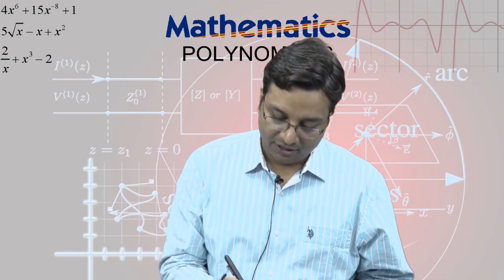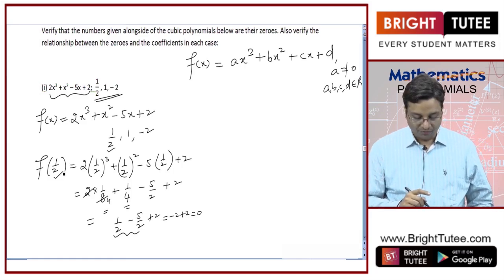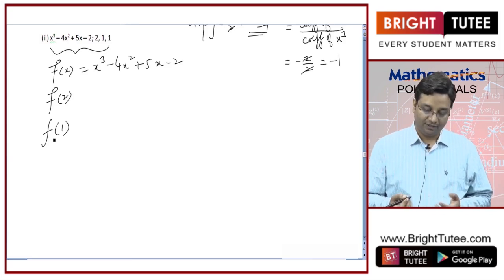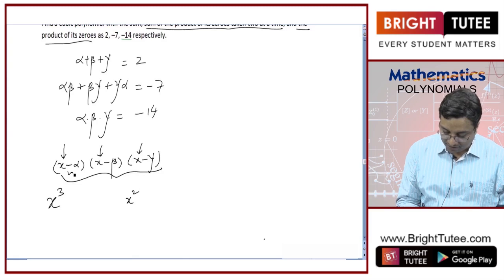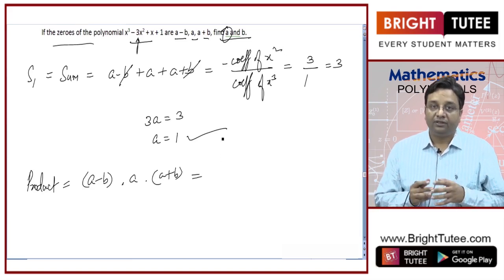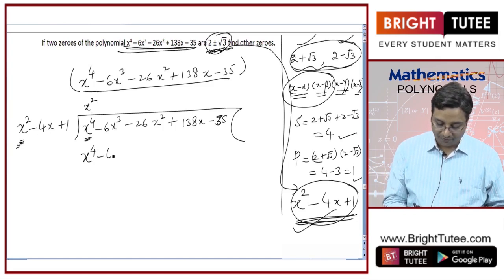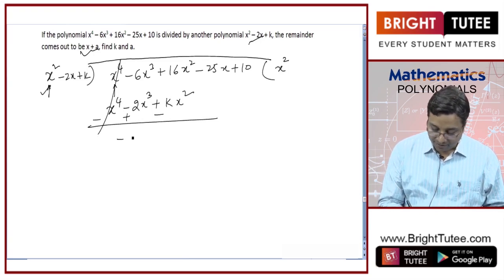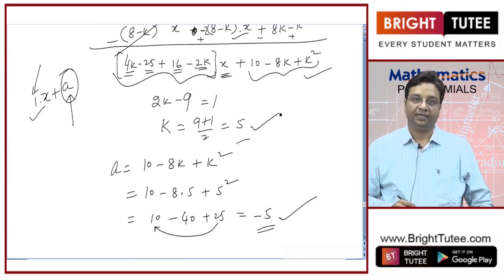1 3 Topic 3 Division Algorithm for Polynomials Part 3